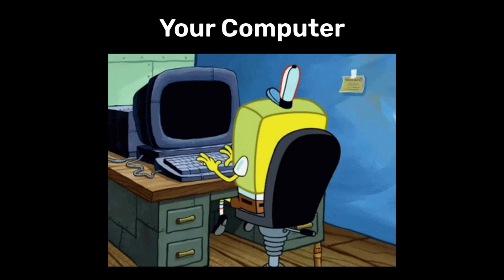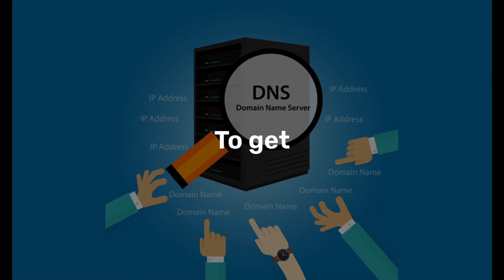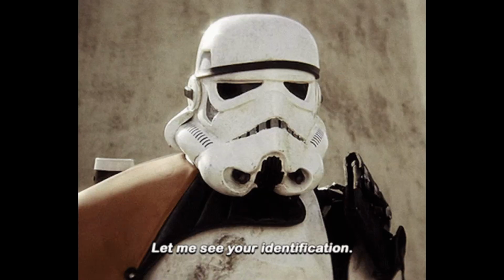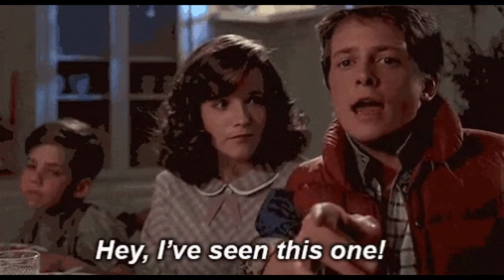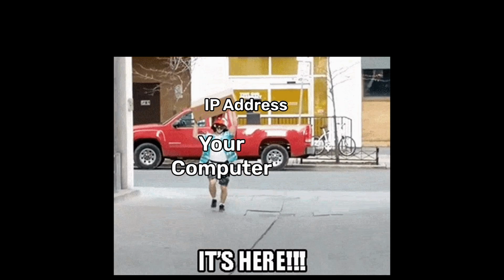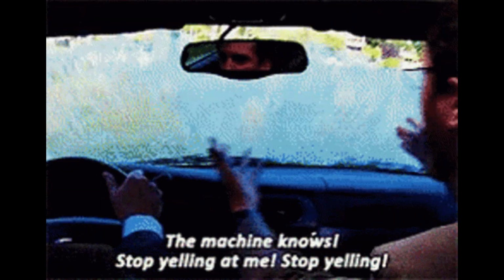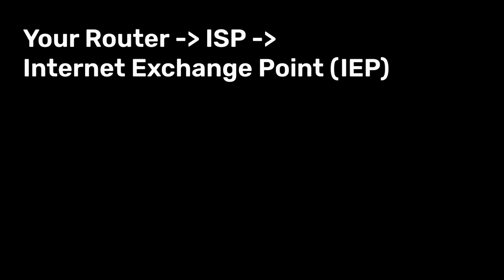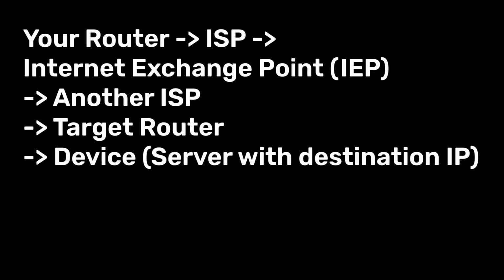The Internet in 100 Seconds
Quick Summary of the Internet and how it works based on an example of requesting information from a website. I try to use anecdotes and provide examples/diagrams to help you better understand the material.